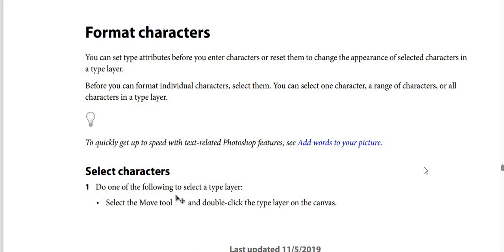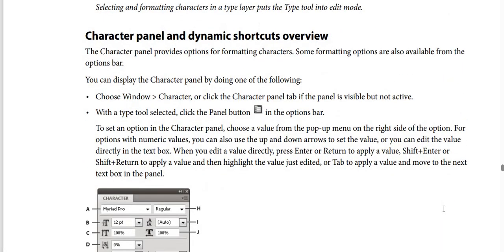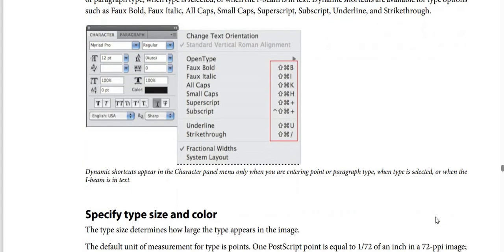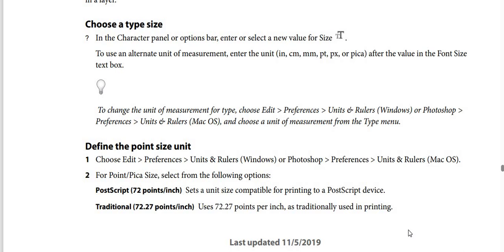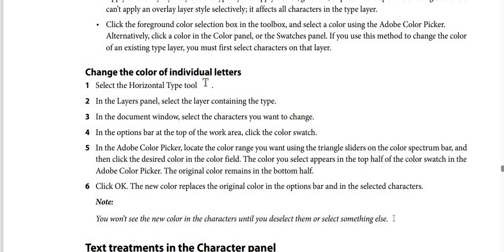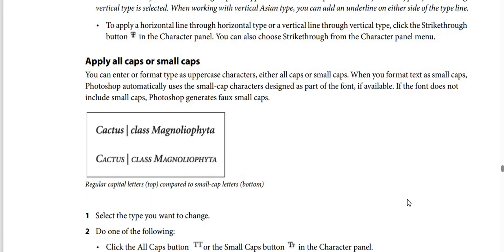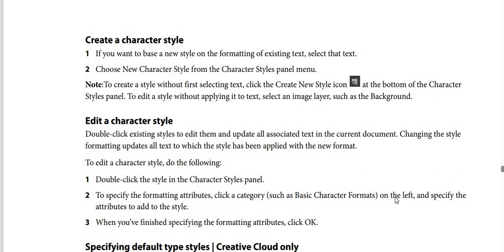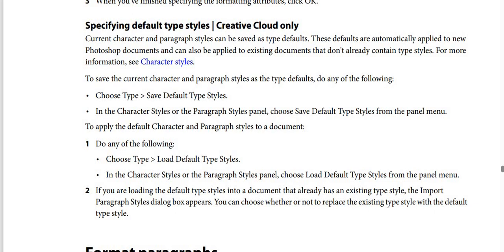How To Type & Format Text Along A Path In Photoshop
Learn How To Type & Format Text Along A Path In Photoshop
You can set type attributes before you enter characters or reset them to change the appearance of selected characters in a type layer.

Before you can format individual characters, select them. You can select one character, a range of characters, or all characters in a type layer.
Select characters
Do one of the following to select a type layer:

Select the Move tool  and double-click the type layer on the canvas.
Select the Horizontal Type tool or the Vertical Type tool . Select the type layer in the Layers panel, or click in the text flow to automatically select a type layer.
Position the insertion point in the text, and do one of the following:

Drag to select one or more characters.

Click in the text, and then Shift-click to select a range of characters.

Choose Select Then All to select all the characters in the layer.

Double-click a word to select it. Triple-click a line to select it. Quadruple-click a paragraph to select it. Quintuple-click anywhere in the text flow to select all characters in a bounding box.

To use the arrow keys to select characters, click in the text, and then hold down Shift and press the Right Arrow or Left Arrow key. To use the keys to select words, hold down Shift+Ctrl (Windows) or Shift+Command (Mac OS) and press the Right Arrow or Left Arrow key.
To select all the characters in a layer without positioning the insertion point in the text flow, select the type layer in the Layers panel, and then double-click the layer’s type icon.